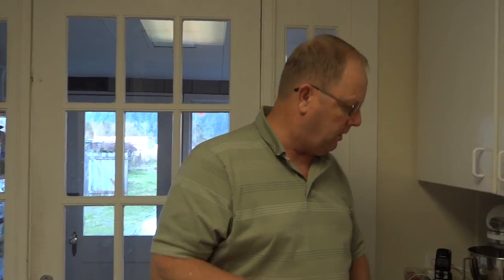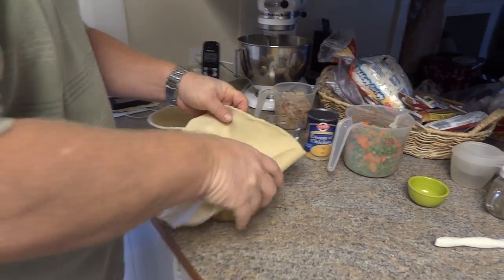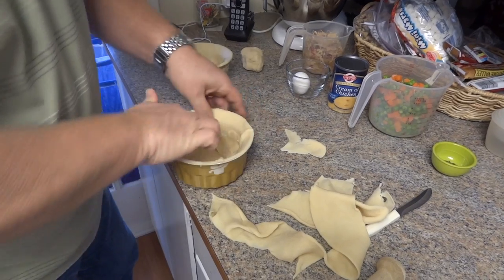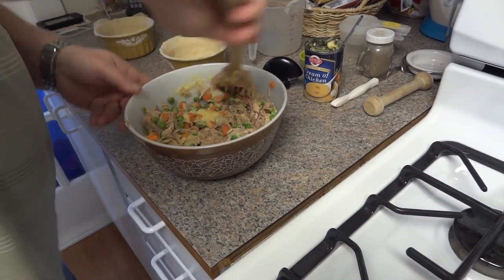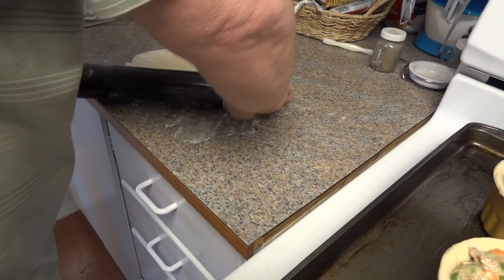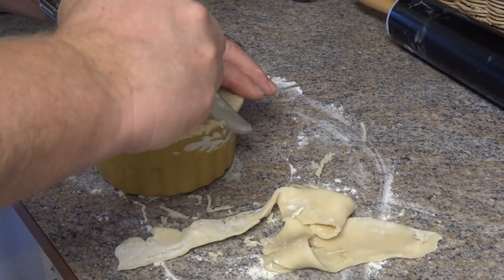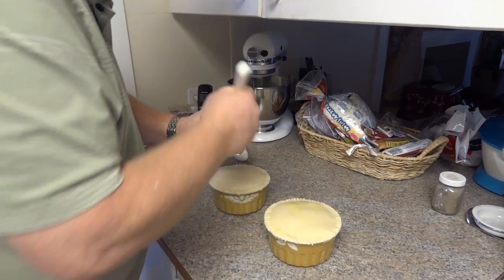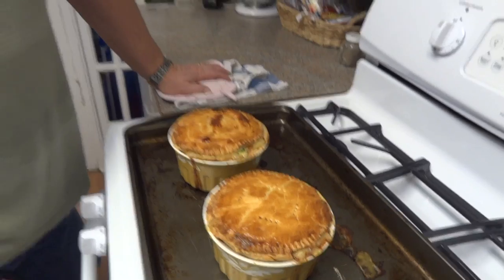How to make a turkey pot pie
Enjoy one of the more common comfort foods there is to enjoy, Turkey pot pie. I learned how to make turkey pot pie on my own because I remembered as a kid how much I loved them. So I took the time to learn how to cook turkey pot pies as well as beef pot pies and chicken pot pies. This could be a meal that the whole family could look forward to having and it's very easy to make. Take the leftover from your turkey and turn it into a delicious turkey pot pie.